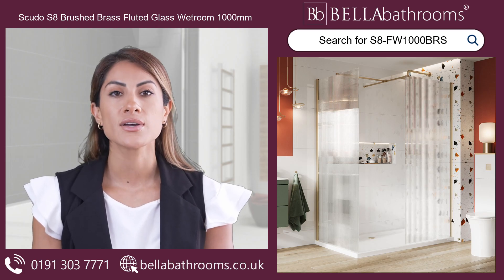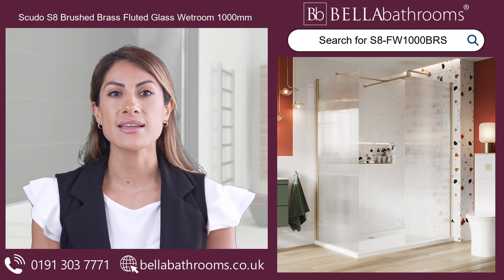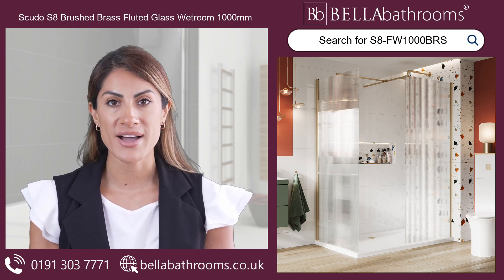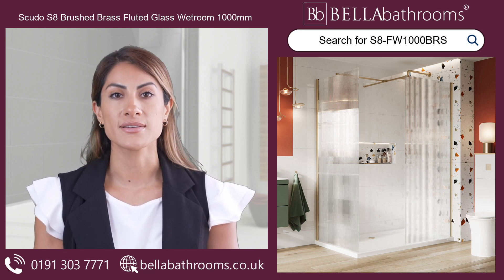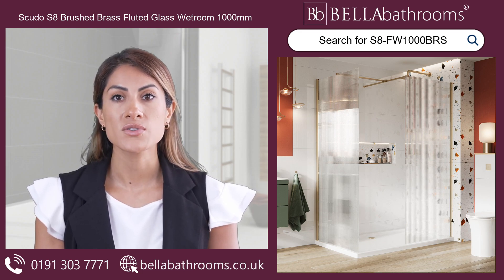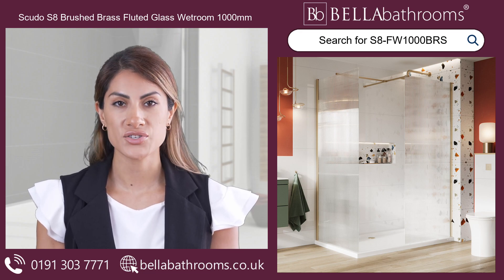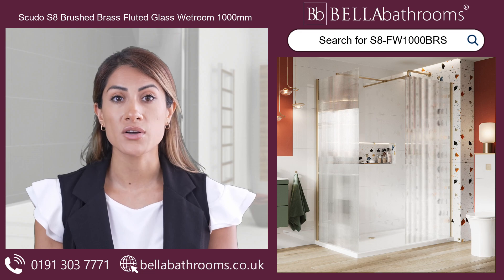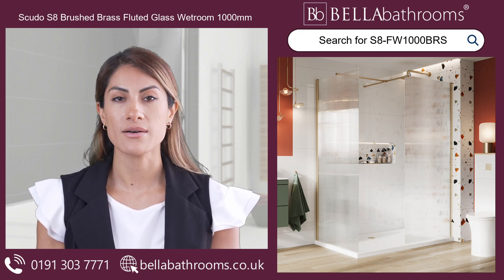Scudo S8 Brushed Brass Fluted Glass Wetroom 1000mm - Available at Bella Bathrooms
The 1000mm Scudo S8 Brushed Brass Fluted Glass Wetroom is a wonderful complement to any bathroom. It's a classic design that combines beauty and versatility. The shower enclosure has a brushed brass profile and a trendy fluted glass design that would look great in any bathroom. Suitable for mounting on shower trays or tiled wetroom floors, allowing you to create a dynamic and useful space.
Even if your walls are uneven, the Scudo S8 is an excellent choice. It has significant adjustments for non-standard walls, ensuring an efficient installation every time. You can also use one or two panels to adapt your brushed brass shower enclosure to your needs and tastes. The 8mm safety glass provides excellent durability and meets safety regulations, making it a great choice when creating a personal sanctuary in your bathroom.
You can add a touch of polish to your shower room right now with the Scudo S8 Brushed Brass Fluted Glass Wetroom.

Discover this, and the rest of the Scudo Shower Enclosure range at bellabathrooms.co.uk

Product Code: S8-FW1000BRS

Bella Bathrooms Ltd
Unit 10
Bowburn South Industrial Estate
Bowburn
Durham
DH6 5AD